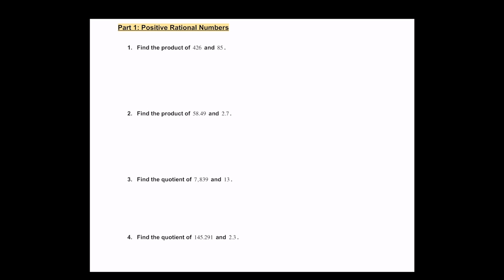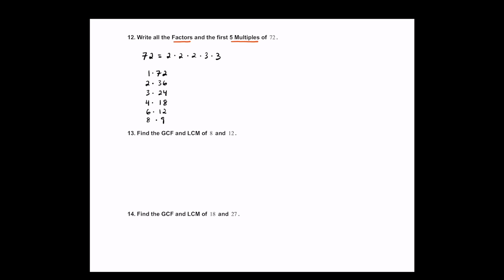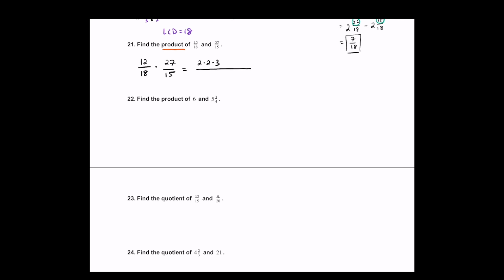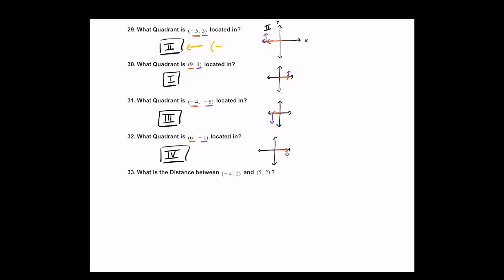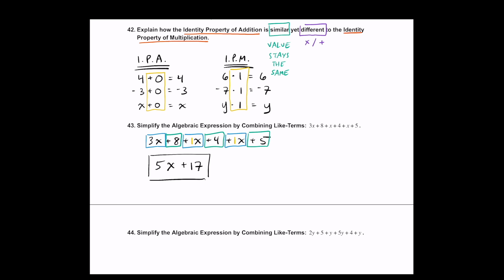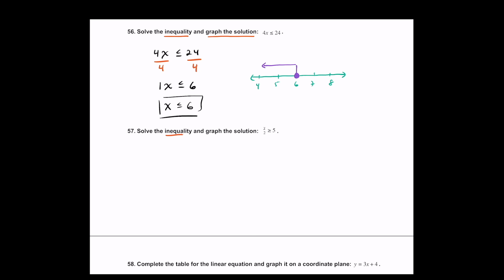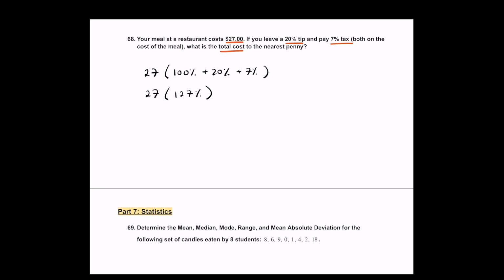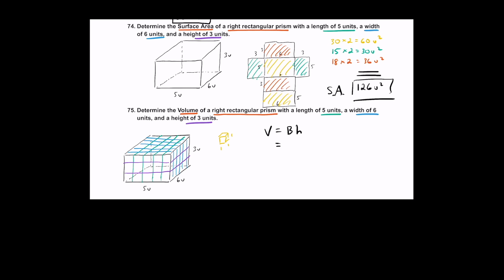6th Grade Math Final Review (75 Questions with PDF Link in Description)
This video is meant to serve as a review of Pre-Algebra in preparation for Algebra 1. Hopeful-lee this is a good resource to help you review some concepts!

If you'd like to try solving these problems on your own, feel free to "Make a Copy" of the Worksheet by clicking

This channel is a Non-Profit to help kids get an education, and 100% of donations and money made from YouTube is returned to children in need.

~ Time Stamps ~

0:20 Part 1: Positive Rational Numbers (Questions 1-24)
37:20 Part 2: Integers & Rational Numbers (Questions 25-34)
48:28 Part 3: Numerical & Algebraic Expressions (Questions 35-49)
1:07:39 Part 4: Equations & Inequalities (Questions 50-58)
1:17:54 Part 5: Ratios, Rates & Proportions (Questions 59-63)
1:23:35 Part 6 Percents (Questions 64-68)
1:30:07 Part 7: Statistics (Questions 69-70)
1:36:05 Part 8: Geometry (Questions 71-75)